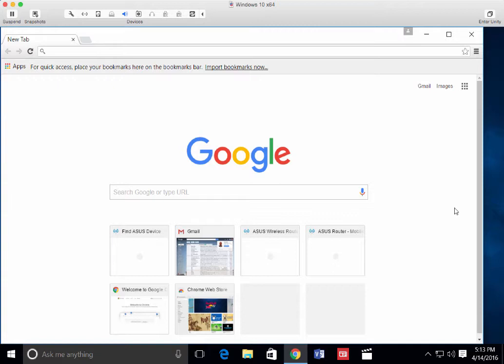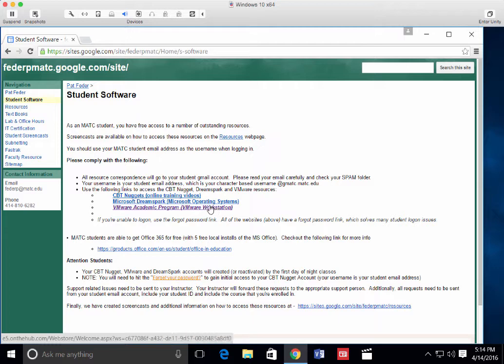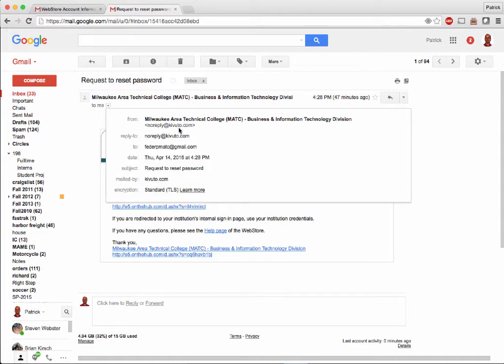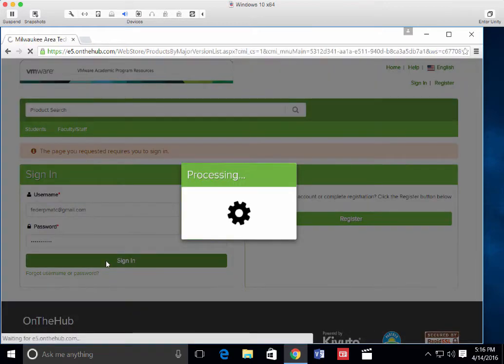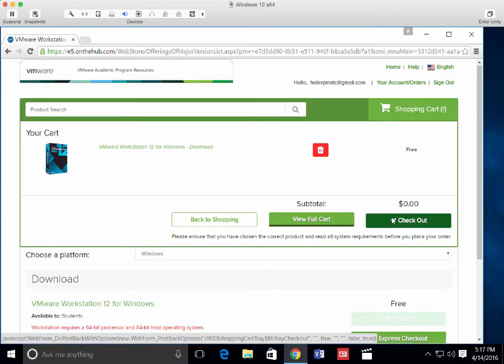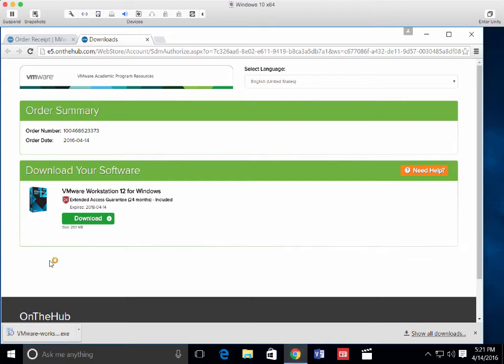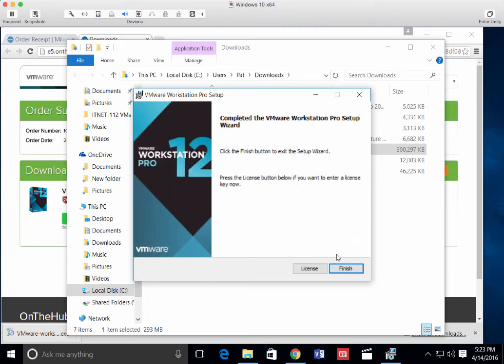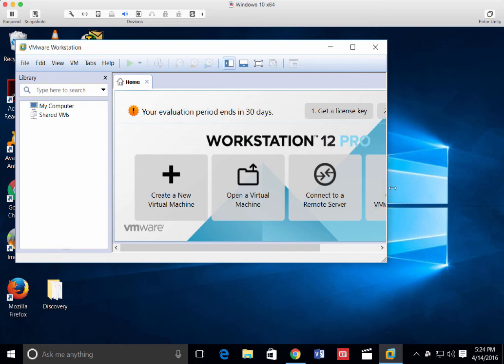VMWare Academic Program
Download & Install VMWare Workstation